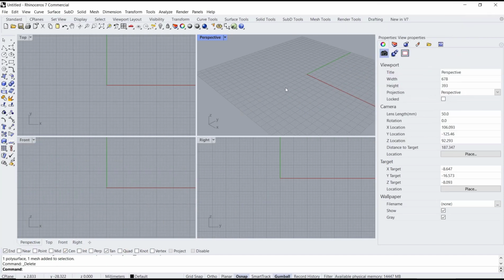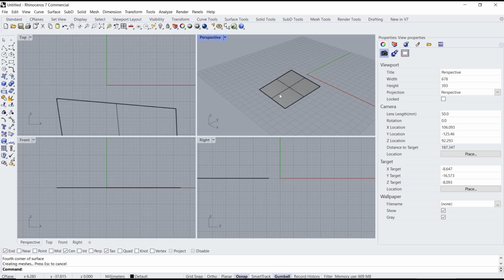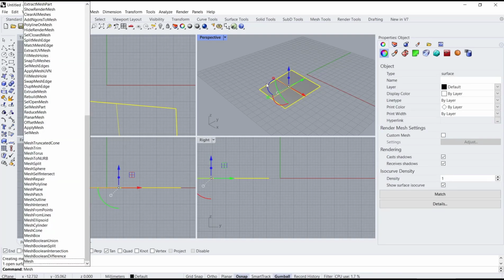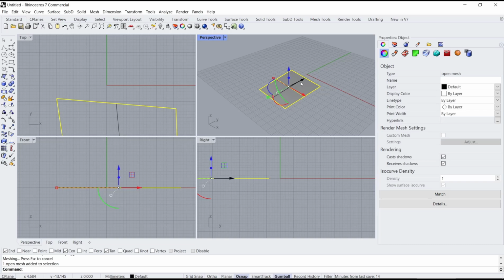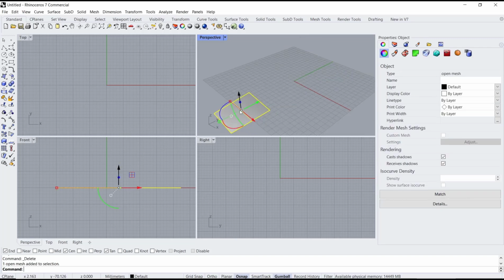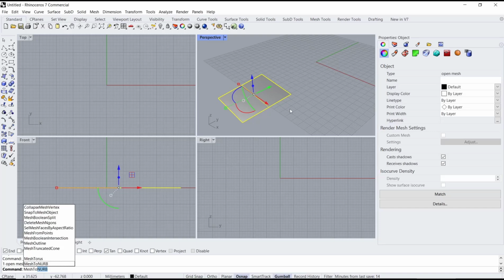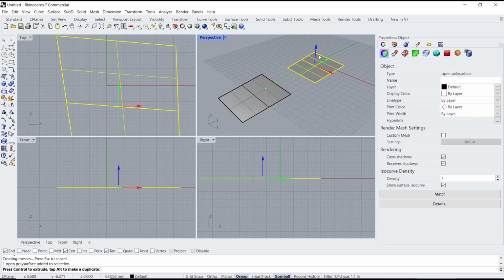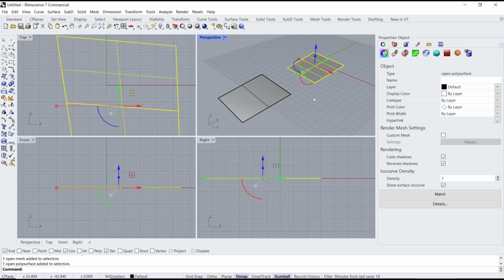How To Convert A Mesh To A Surface In Rhino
Learn how to convert a mesh to a surface in Rhino with this step-by-step guide. Explore tips and tricks for optimizing your mesh-to-surface conversion process.